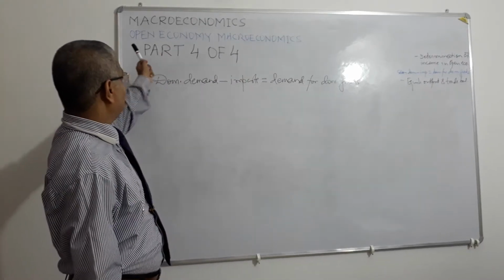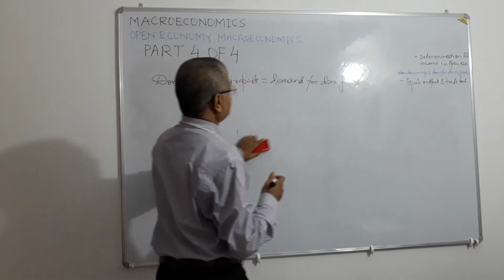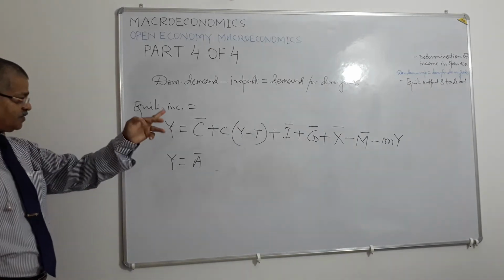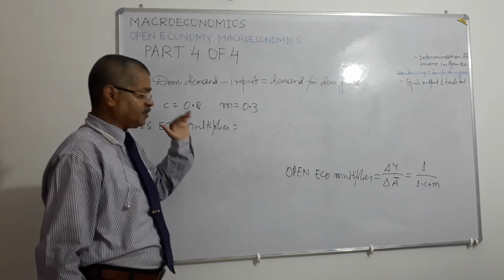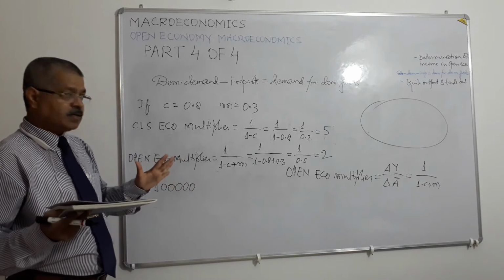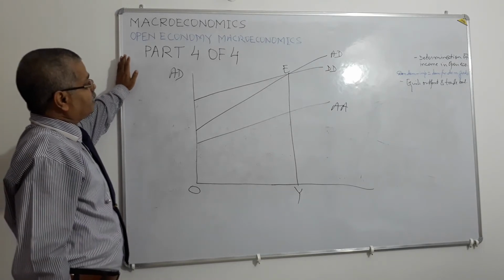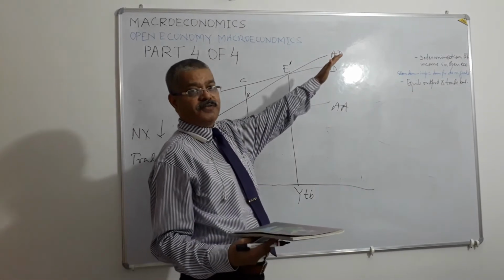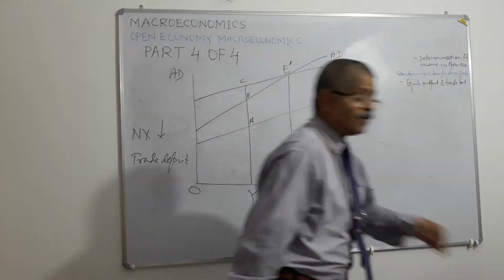NCERT-CLASS XII/XI-MACROECO-OPEN ECO MACROECO-PART 4 OF 4-NATIONAL INCOME IDENTITY FOR AN OPEN ECONO